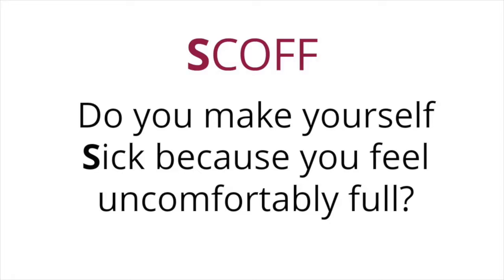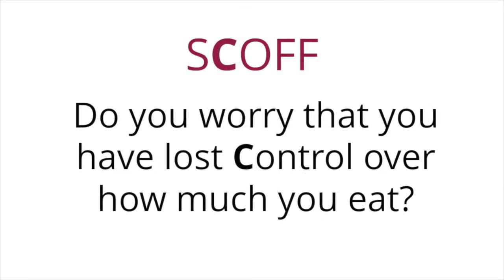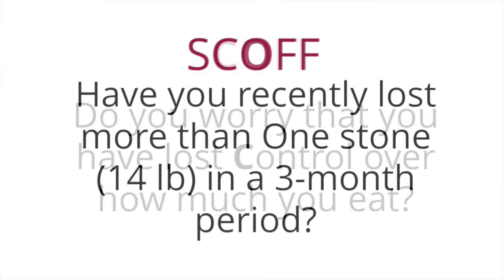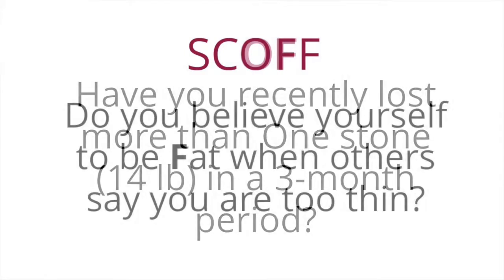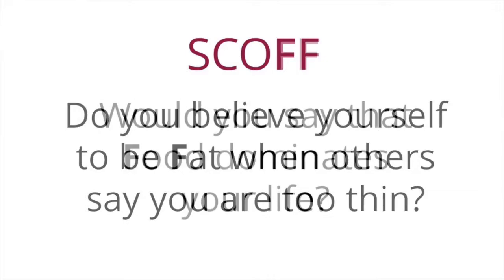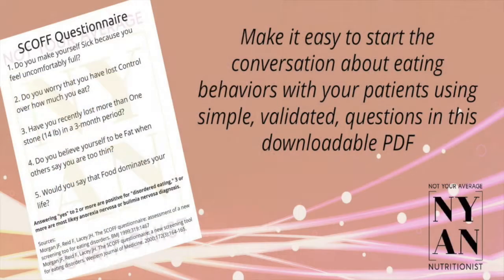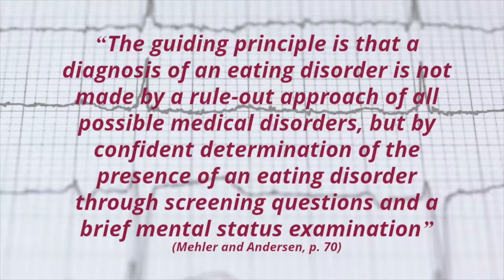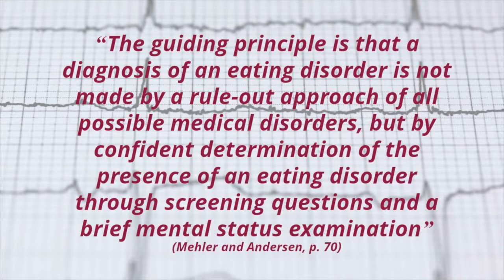SCOFF - A simple validated tool to help medical providers diagnose eating disorders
Quick assessment for eating disorders that professionals can use with confidence.
Get the conversation about food started with all of your patients with a simple 5-step validated questionnaire.

Free printable handout of the SCOFF questionnaire to have with you in the exam room:

Get my book, “Permission To Eat: A practical guide for working yourself out of an eating disorder during college, while celebrating the awesomeness that is you!”

Sources:
Morgan JF, Reid F, Lacey JH. The SCOFF questionnaire: assessment of a new screening tool for eating disorders. BMJ 1999;319:1467
Morgan JF, Reid F, Lacey JH. The SCOFF questionnaire: a new screening tool for eating disorders. Western Journal of Medicine. 2000;172(3):164-165.
Mehler, P.S., and Andersen, A.E. (2010). Eating Disorders, A Guide to Medical Care and Complications, 2nd Edition. Baltimore, MD: John Hopkins University Press.